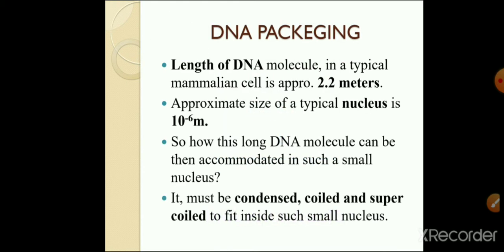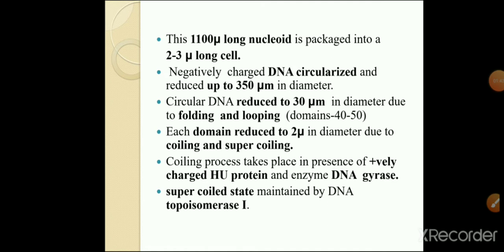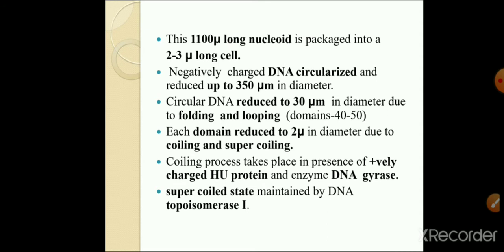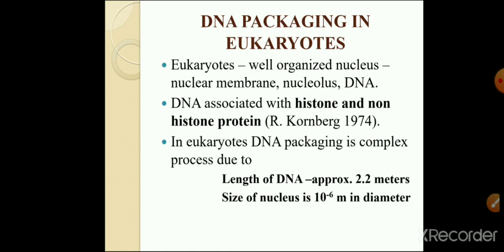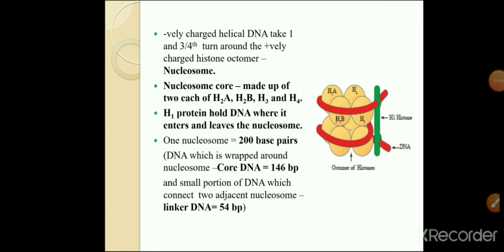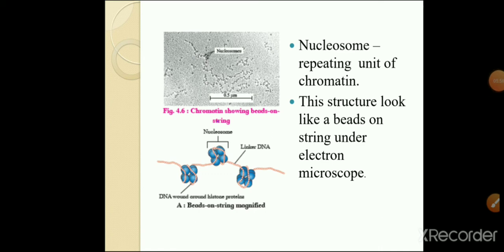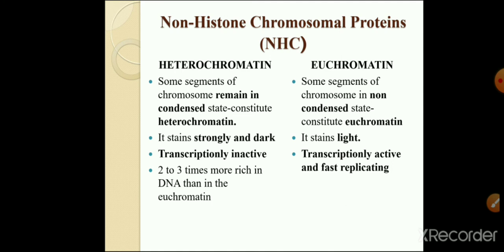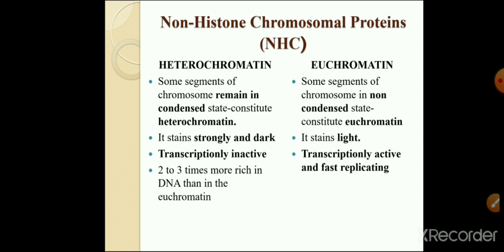Molecular basis of inheritance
DNA PACKAGING@CCP